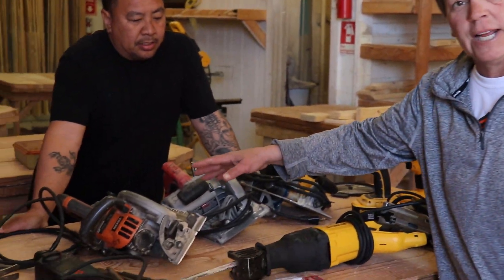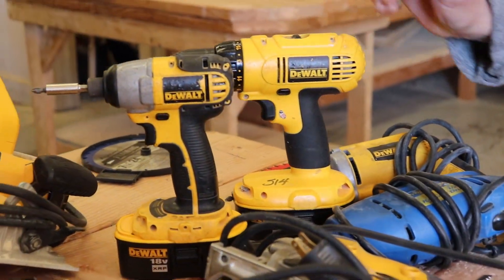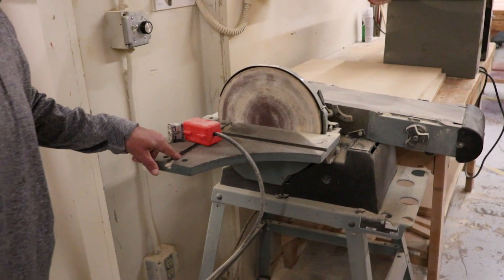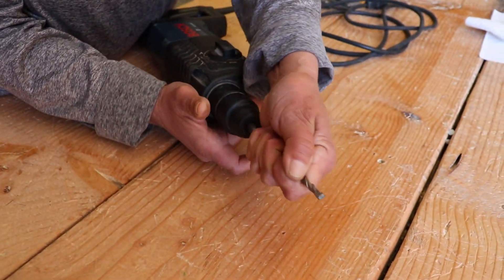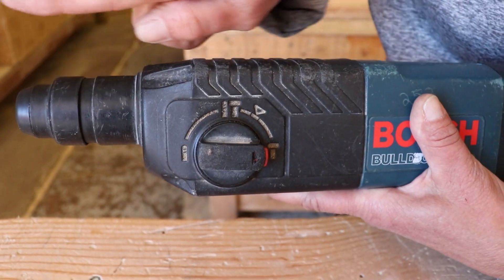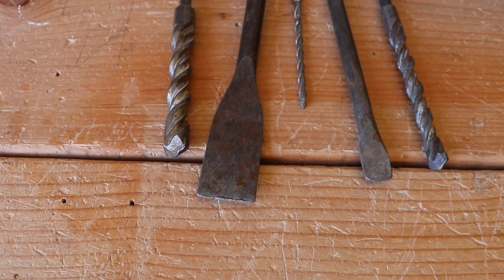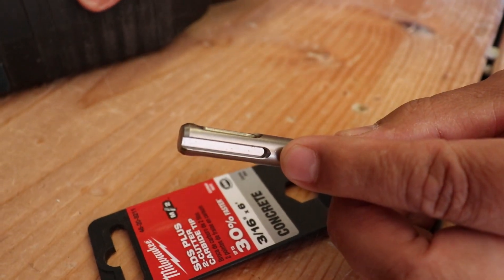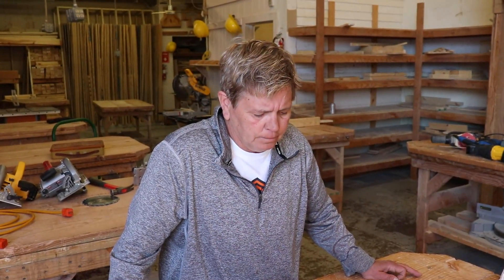INTRO TO POWER TOOLS AND HAMMER DRILL